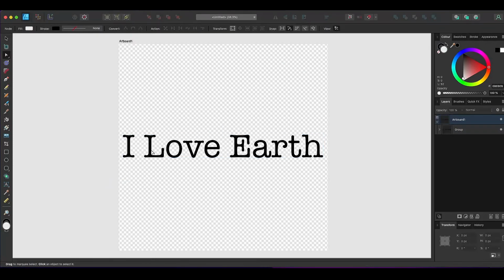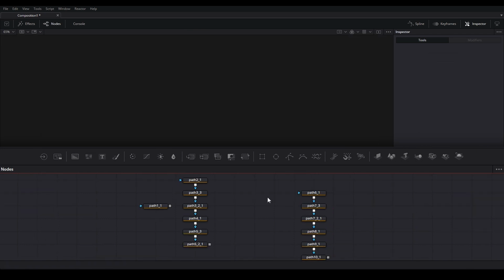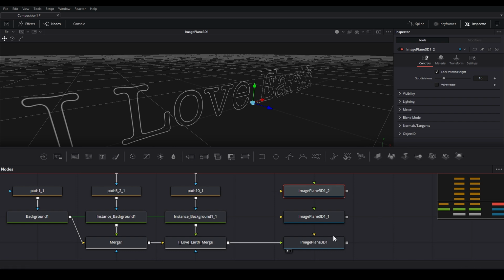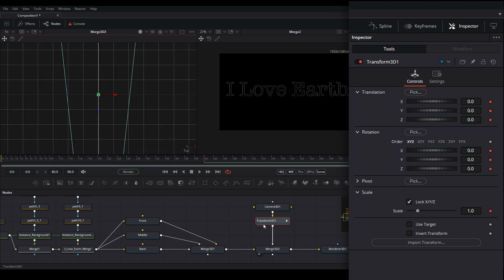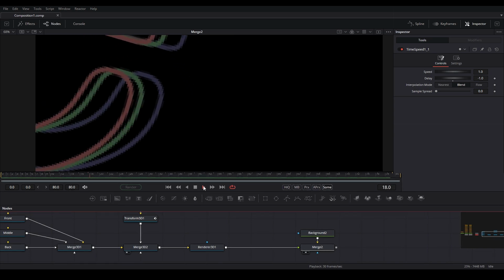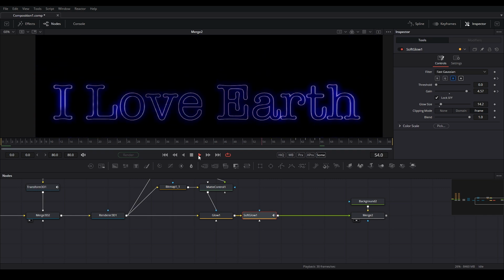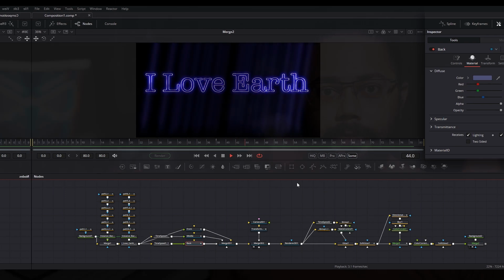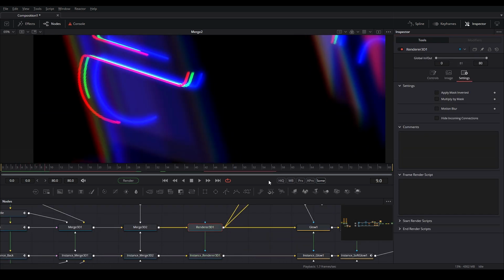Introduction to 3D Titles and Motion Graphics | Part 2 | DaVinci Resolve | Fusion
In Part 2 of Introductions to Titles and Motion Graphics we will be exploring on how to apply stroke animation to text and give it a Dynamic 3D camera move.
So without much delay let's get started.